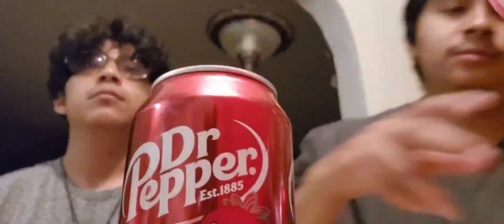new strawberry and cream dr bob ö (limited edition)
Host me and jair

camera man nobody

this was made in Thu, Apr 13 2023

I'm eating cereal rn •_______•